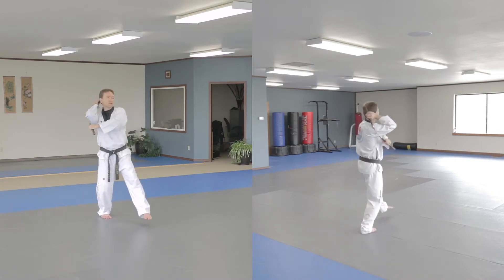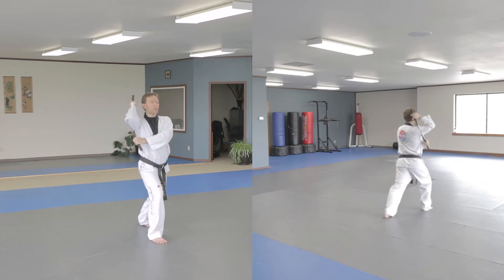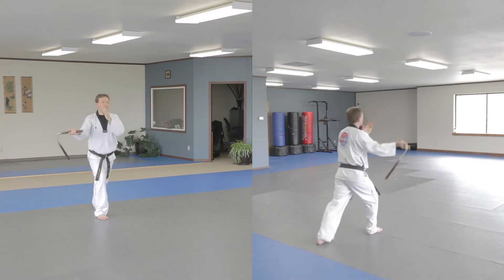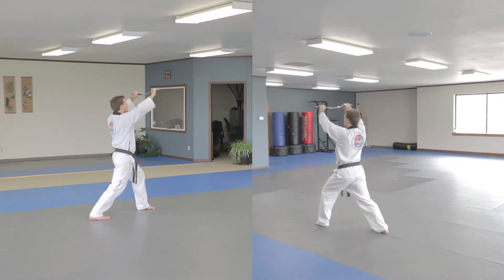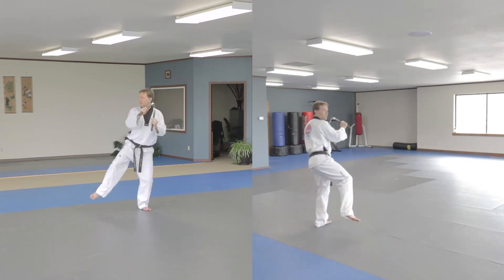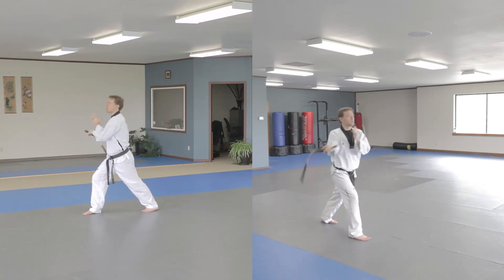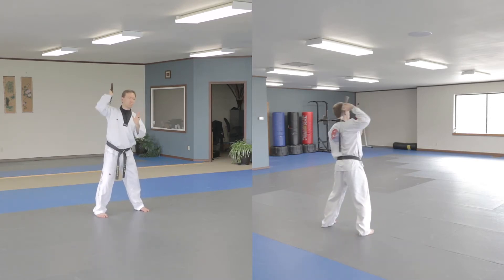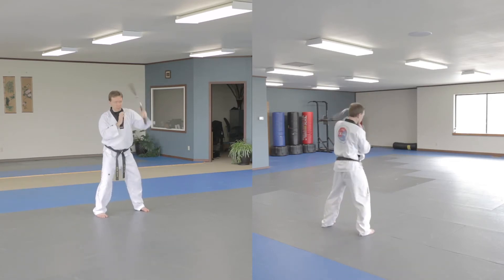Second Nunchuck Form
The second nunchuck form.